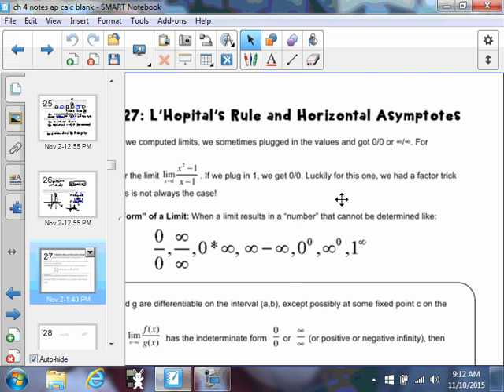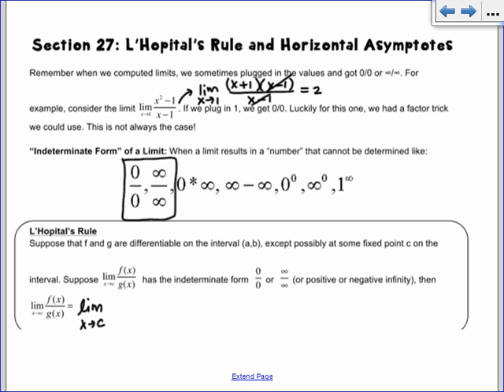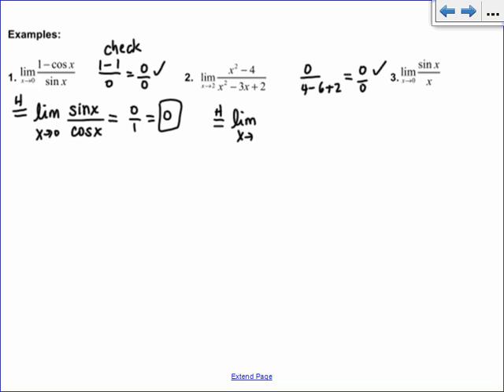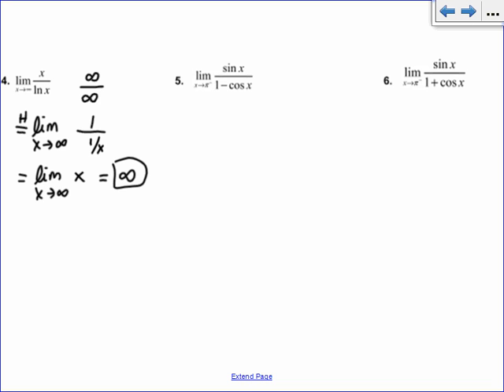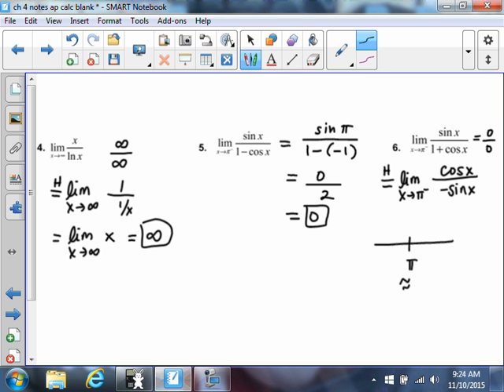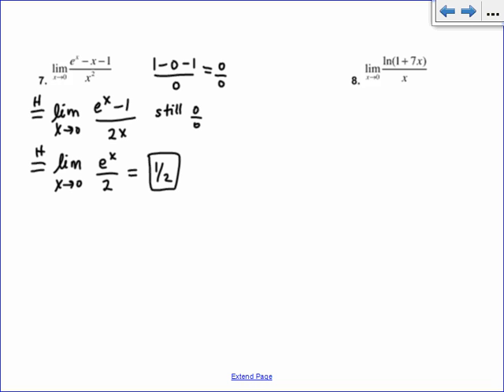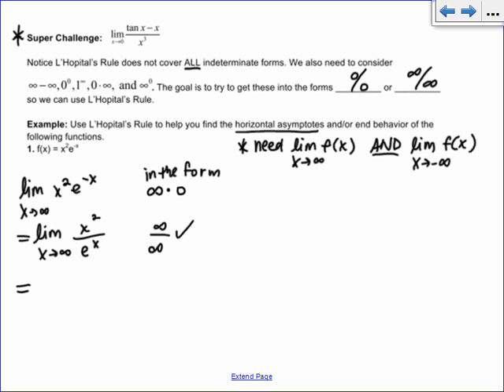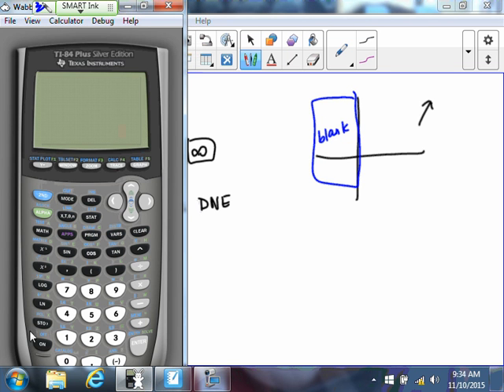Section 27 AP Calculus: l'Hopital's Rule and Horizontal Asymptotes